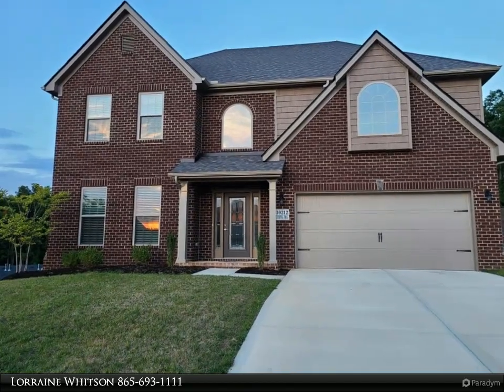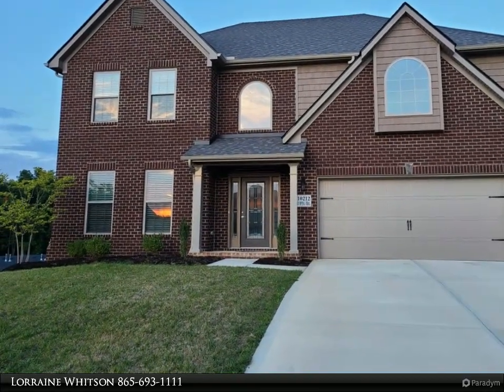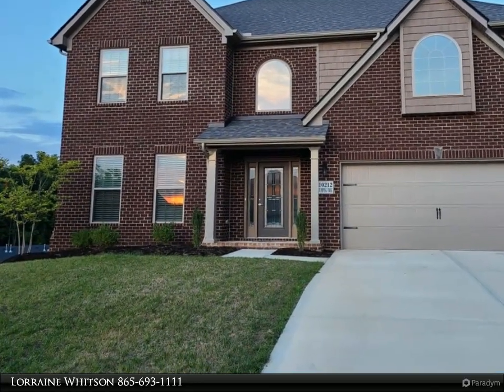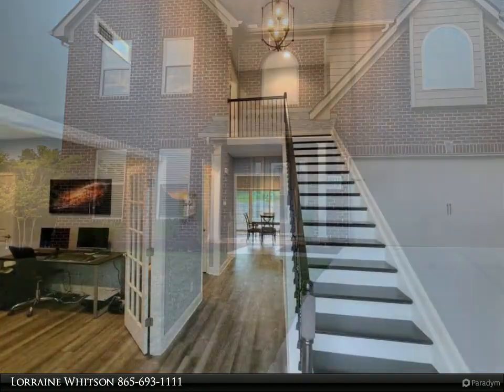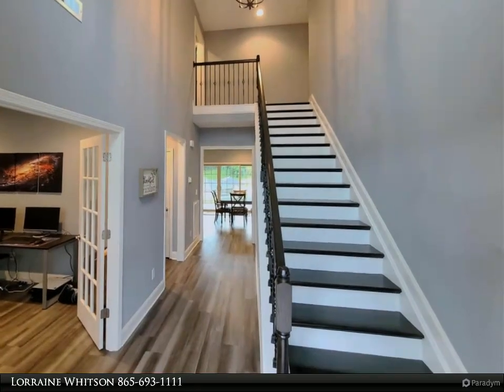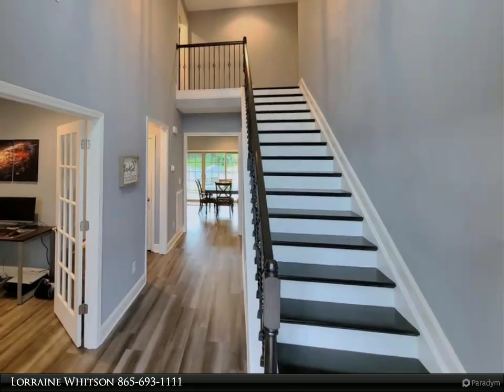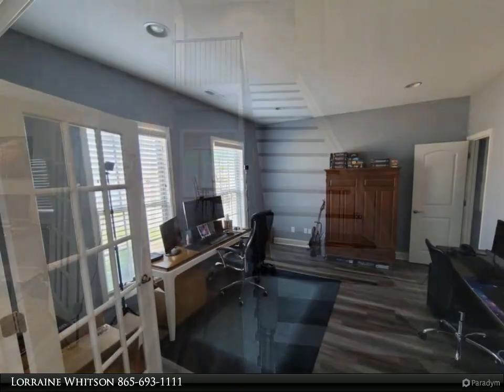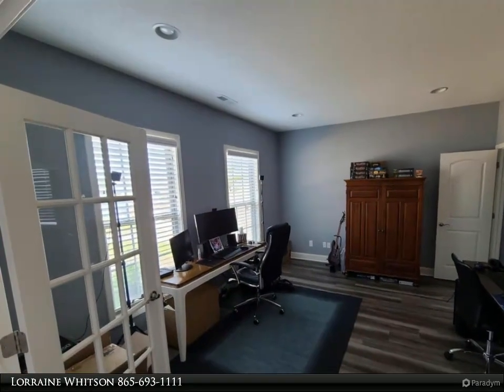Coldwell Banker Wallace - 10212 Jumping Frog Lane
Better than new (Highland floorplan) just one year old. Gorgeous upgrades throughout. Huge familyroom open to kitchen and dining area. High ceilings even on second floor. Wonderful main floor study with French doors and full bath. Bonus room with luxury vinyl plank flooring. Tankless water heater. Upgraded appliances. Soft close drawers in all cabinets. Laundry upstairs with stainless steel sink and granite. Lots of closet space. Master closet is so large you can make office space (heated & cooled). Covered back patio. Wonderful views. One of the best lots in thesubdivision!

3 full bath

Lorraine Whitson
Coldwell Banker Wallace